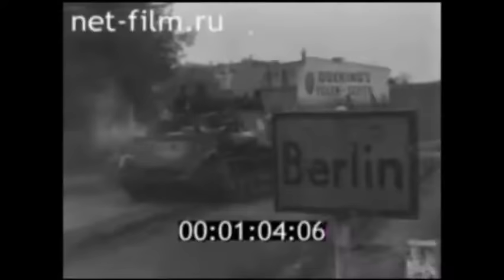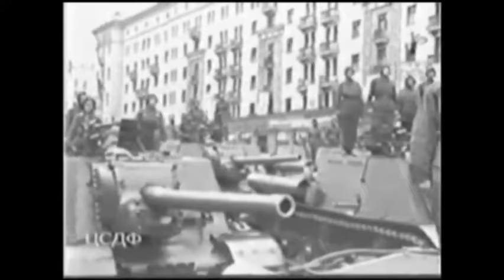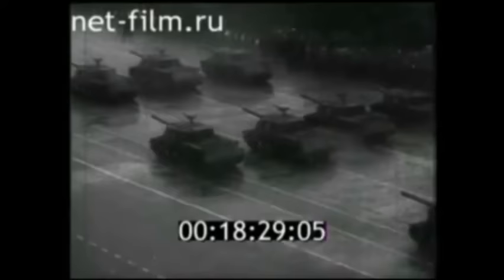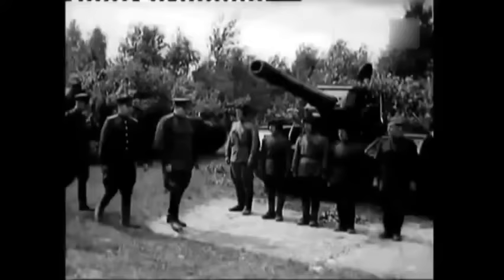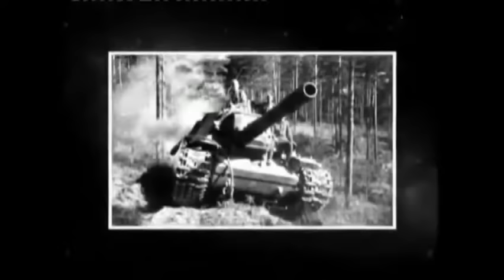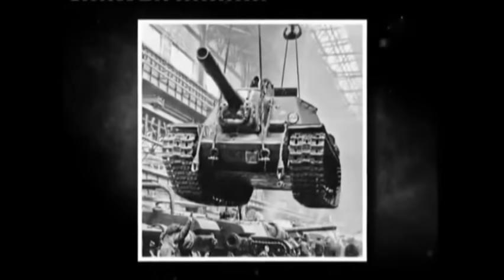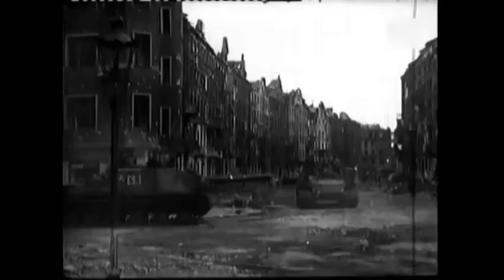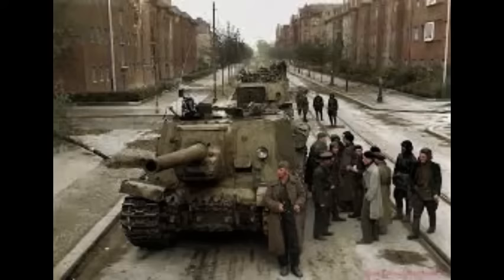SU-152 / ISU-152 in Combat - From Kursk to Berlin (’43 - ’45)